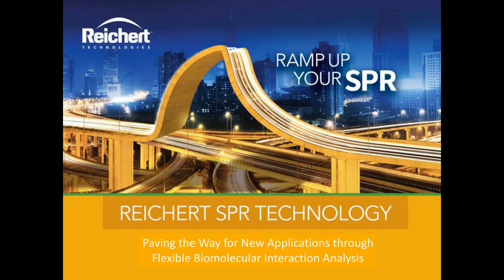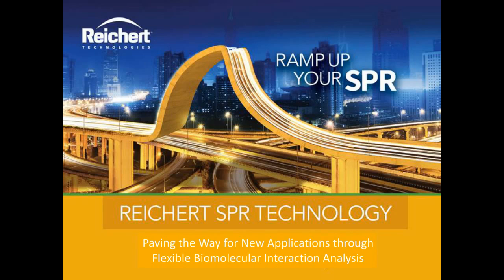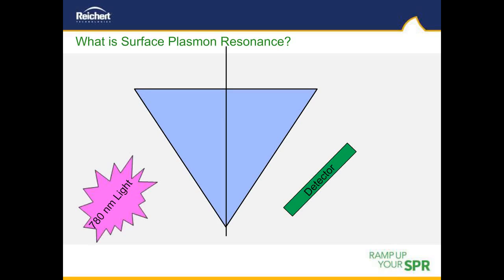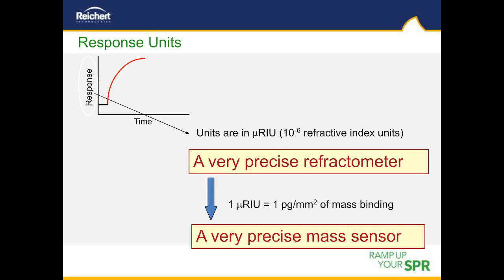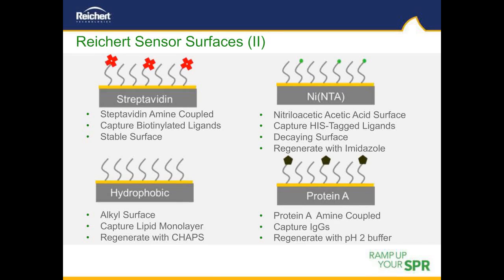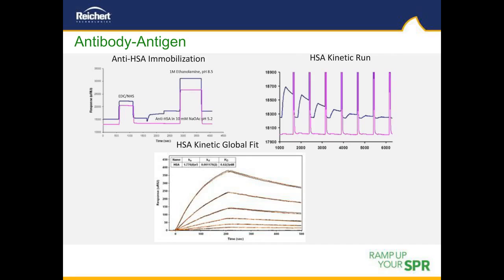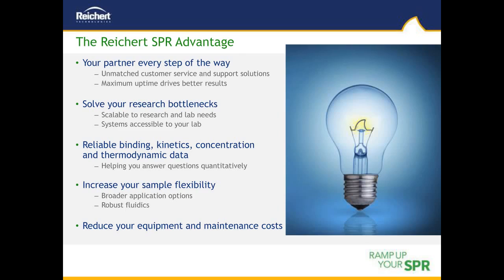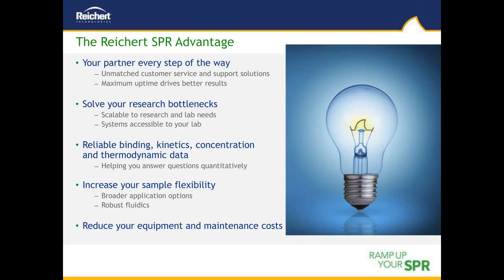Page and Murphy - Expanding Surface Plasmon Resonance Capabilities with Reichert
Surface Plasmon Resonance (SPR) is a widely-used label-free technique to characterize a variety of molecular interactions.  SPR is an optical phenomenon that is sensitive to changes in the dielectric properties of the medium close to a metal surface.  Specifically, the resonance condition is affected by changes in refractive index occurring up to 300 nm above the metal surface (Au) and thus by the material absorbed onto the metal film.  Therefore, the SPR signal is a measure of the total mass concentration at the gold sensor chip surface.

Typically, a mobile molecule (analyte) is injected across an immobilized binding partner (ligand) and as the analyte binds, this mass accumulation on the sensor surface leads to an increase in refractive index, and the result is plotted as response versus time.  SPR is commonly utilized by researchers to determine association/dissociation rates, affinities and thermodynamics of biomolecular interactions.

Traditionally, the interactions under study with SPR include those occurring with and between the major classes of biological macromolecules along with those involving small molecules and drugs.  These classic experiments have been primarily carried with just purified samples.  Reichert’s SPR systems implement a very robust fluidics arrangement that can accommodate a wide variety of sample compositions including crude samples such as lysates, whole cells and serum.  In addition, Reichert’s systems are housed in an open architecture that easily allows coupling to other analytical techniques and instruments.  Along with excelling at traditional biomolecular interactions, Reichert’s systems pave the way for new avenues of investigation involving crude samples and whole cells along with the ability to couple SPR to other techniques.  This presentation will focus on the SPR technique and provide examples of unique applications with cells along with the possibility of interfacing SPR with other analytical methods.